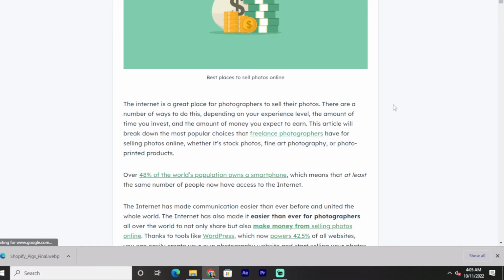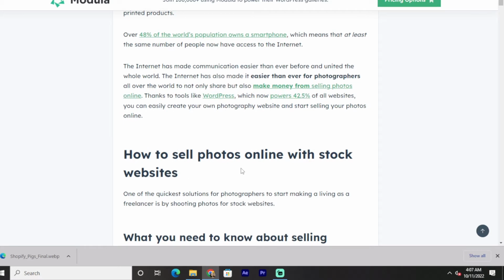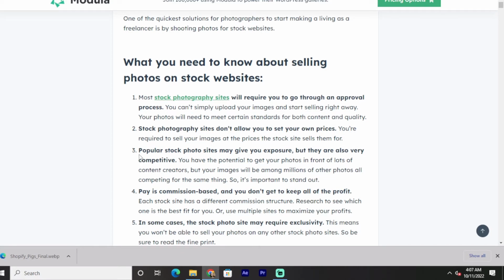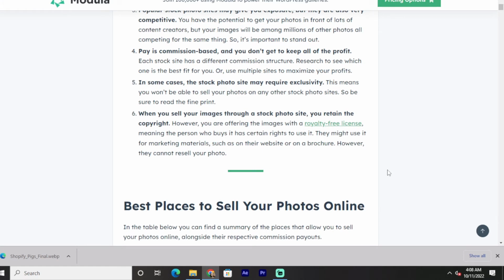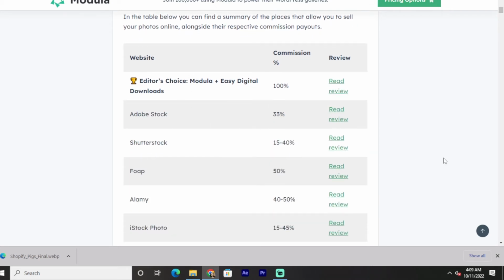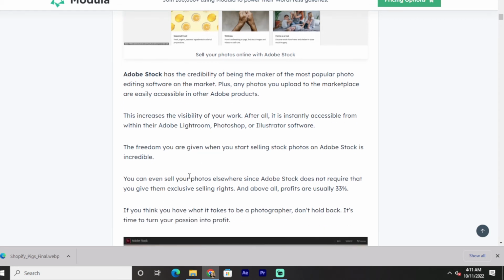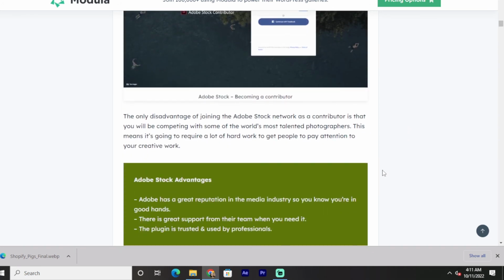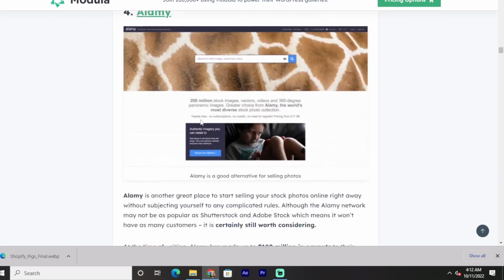How to sell photos online & get paid up to $120/image.